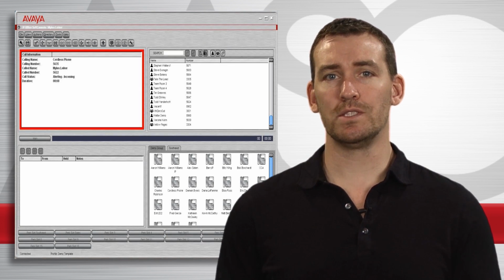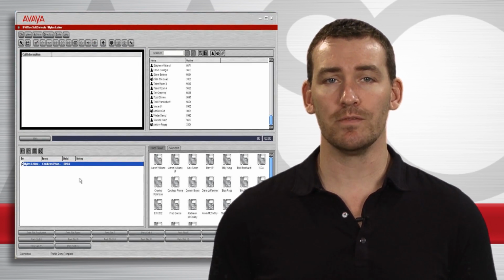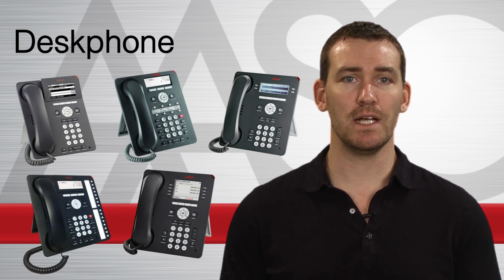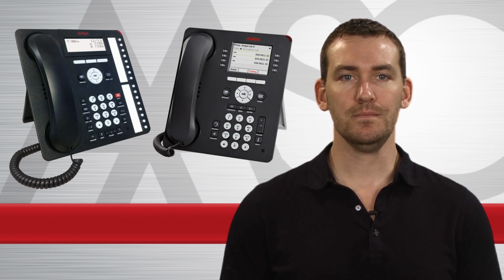IP Office Overview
Because of the popularity of our customer eVisit, we have created this video of a generic eVisit, otherwise known as the "IP Office Overview".  The eVisit is a live, online demonstration much like this video.  The you can ask questions, and the demonstration is customized to fit your individual needs.  If this is something you are interested in, please let us know at 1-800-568-LEAD!  You can also check us out on twitter; @AvayaSalesCntr, or on facebook;